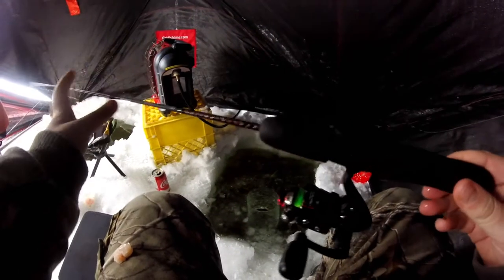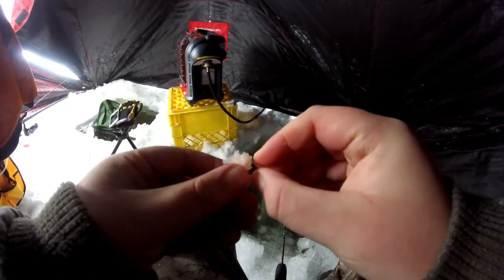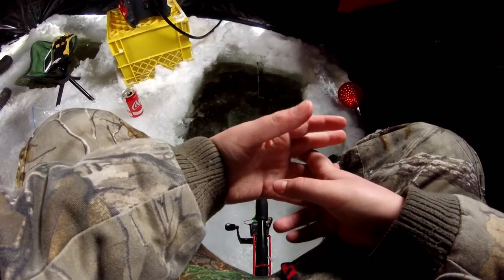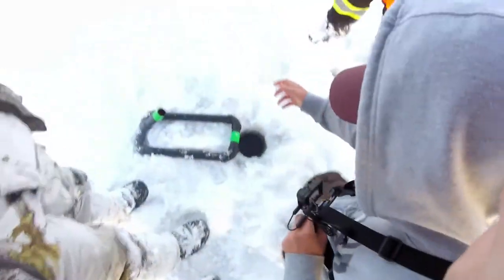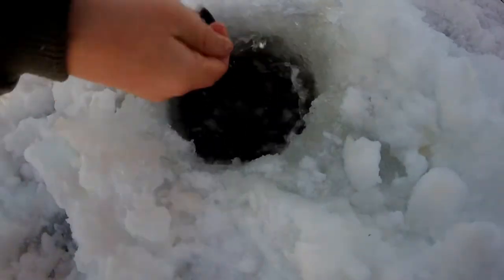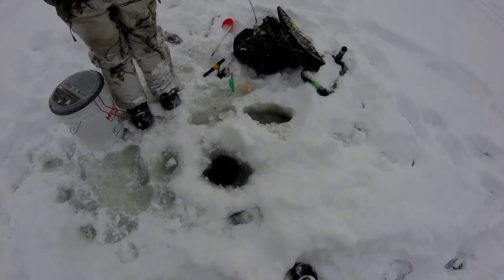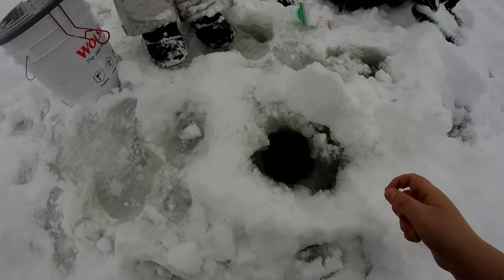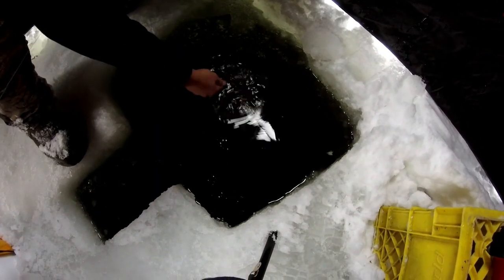How To Ice Fish: Rainbow Trout, Burbot & Lake Trout.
Ice fishing for some really nice rainbow trout. Also got a surprise lake trout. Also at night time the burbot bite was really good. This made for a fun few days catching lots of fish. I also show you how I catch rainbow trout and burbot ice fishing.
.SOCIAL MEDIA.